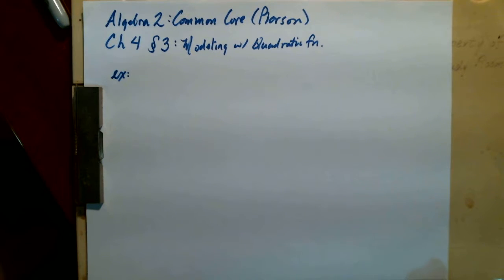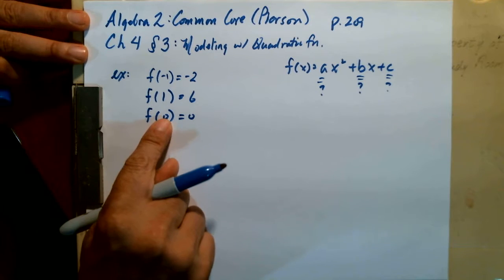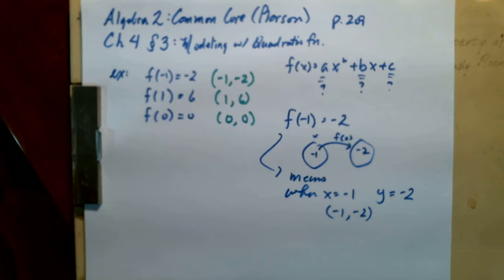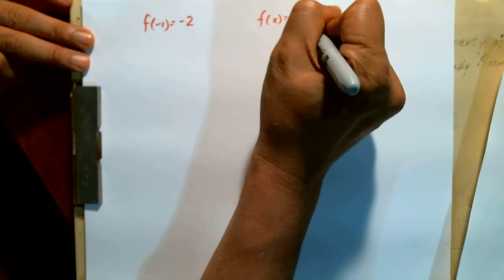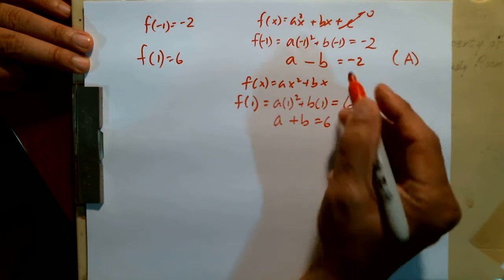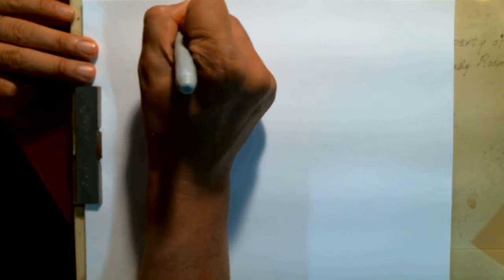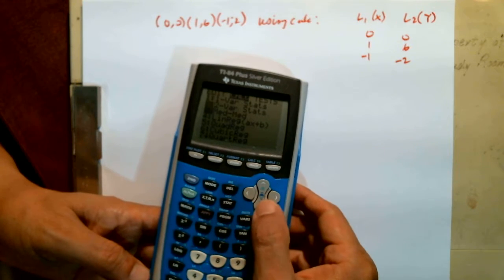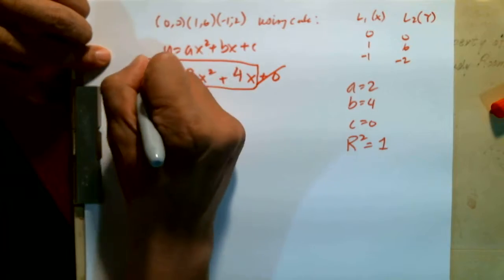ALG 2 Common Core Pearson CH4 Section 3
Algebra 2, Chapter 4 section 3 (Modeling quadratic equations). ax^2 + bx +c state given three points using algebra or with a graphing calculator.